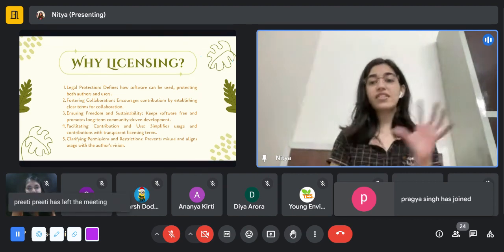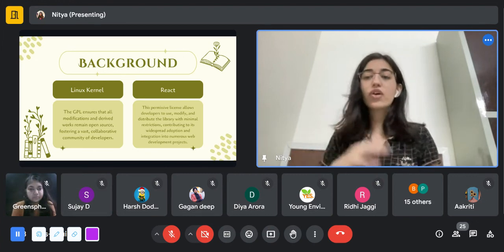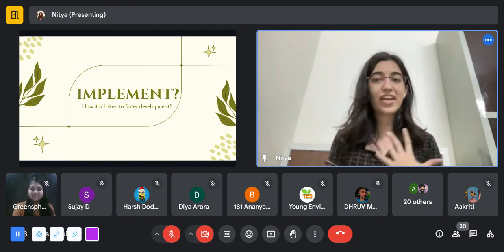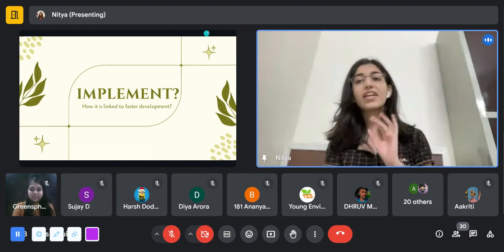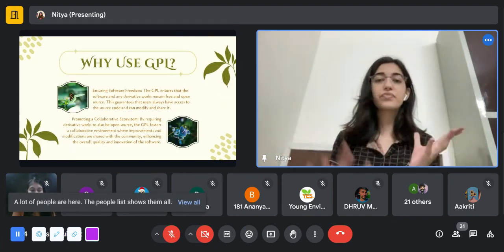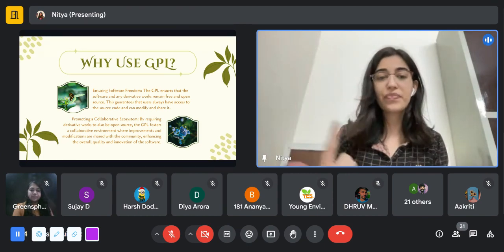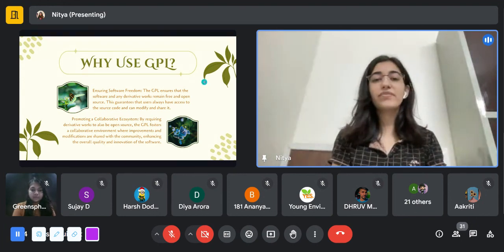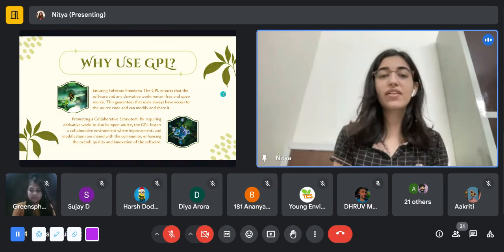Demystifying Open Source Licensing for Sustainable and Rapid Project Developmentc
Speaker: Nitya Pasrija
Date: 26th May
Time:4 PM
About the Speaker:
Nitya Pasrija
Mentor @ GSoC
Intern @ Microsoft